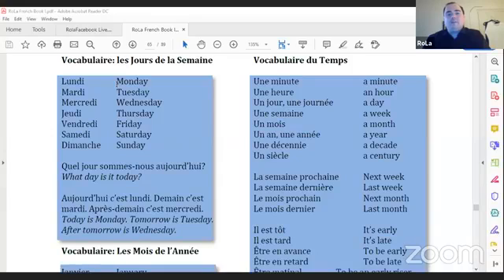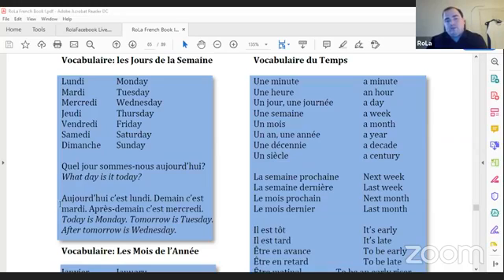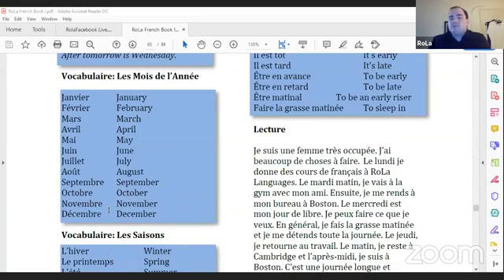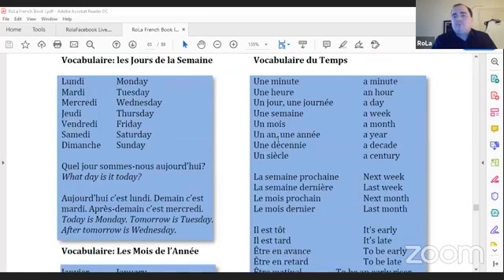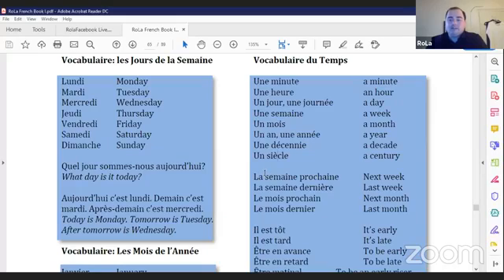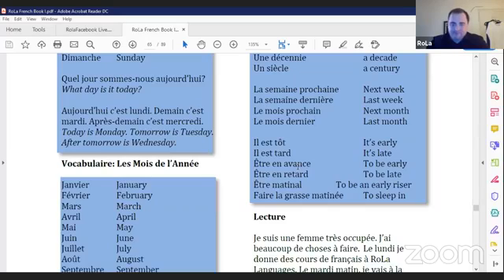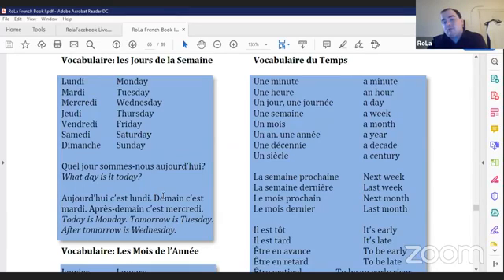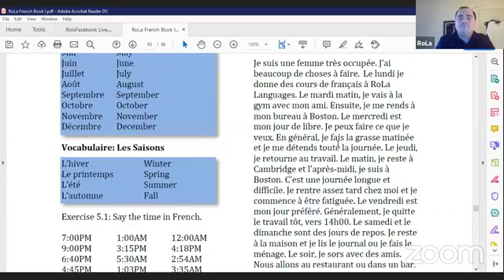French Class- Vocabulaire du Temps, Les Jours De La Semaine et Les Mois